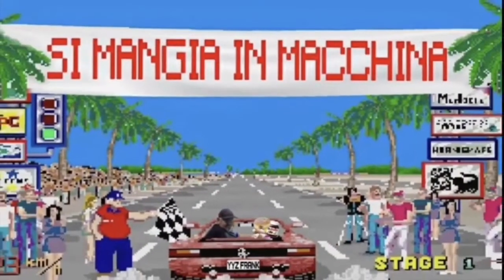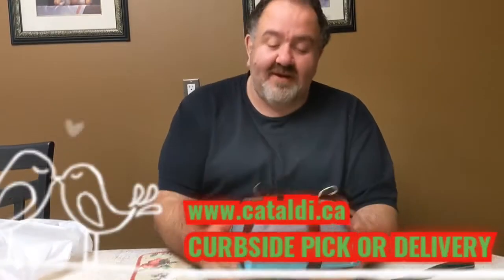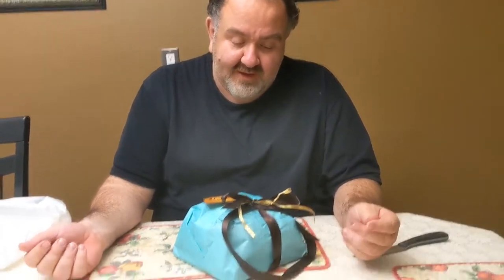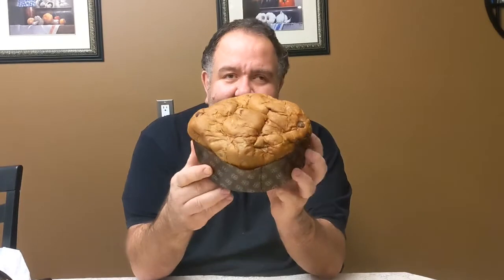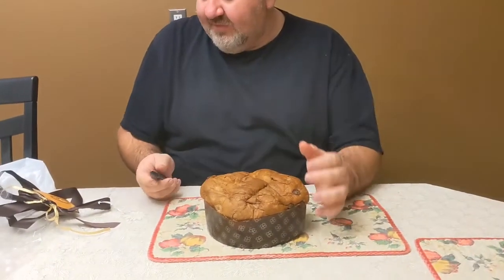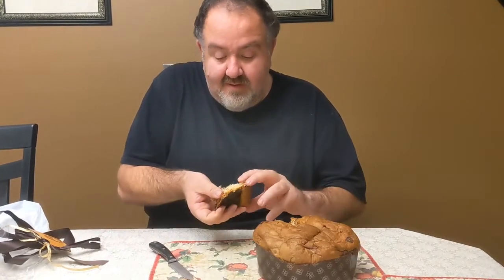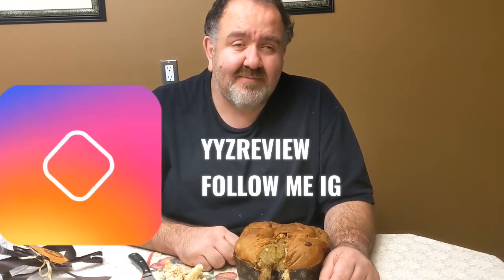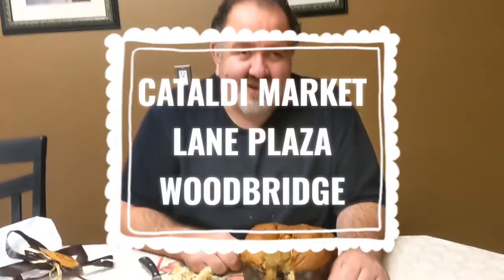PANETTONE granducale 2020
Panettone is a traditional sweet bread cake given throughout the Christmas holidays started over 101 years ago by a baker in Milano it has become a very very popular tradition with thousands of people making panettone. they range in price to accommodate everyone's level and they're all very good.

MERRY CHRISTMAS
BUON NATALE